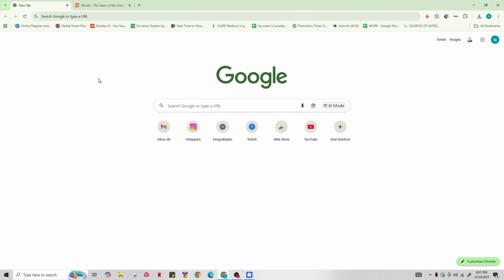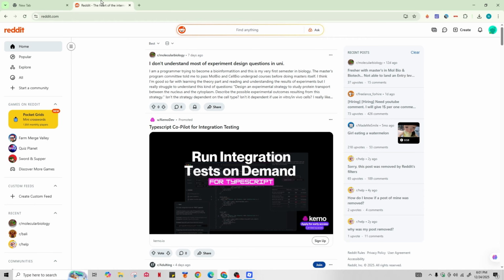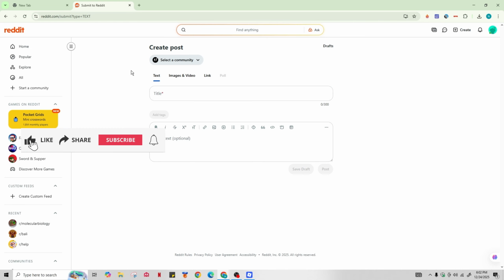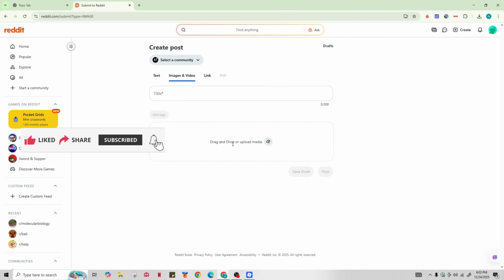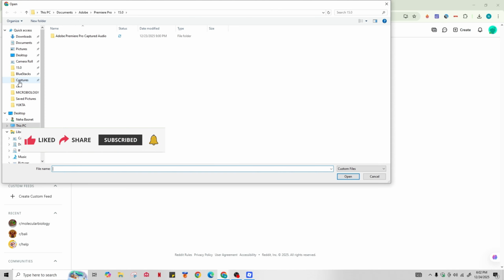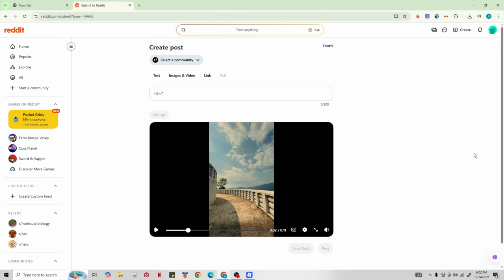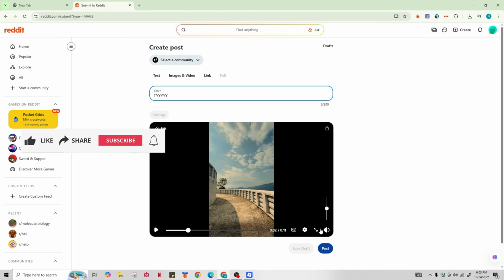How To Upload Videos On Reddit With Sound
Here’s a SEO-optimized YouTube video description for your topic, written in a similar high-CTR style:

Want to upload videos on Reddit with sound but facing issues like muted audio or no sound after posting? 🔊📹 This step-by-step 2025 guide will show you exactly how to upload videos on Reddit with sound enabled, so your content plays perfectly for viewers.

What You’ll Learn in This Video:
✅ How to upload videos on Reddit with sound (mobile & desktop)
✅ Why Reddit videos upload without sound and how to fix it
✅ Best video formats and settings for Reddit audio
✅ Common Reddit video upload mistakes to avoid

Whether you’re posting memes, tutorials, or clips, this tutorial will help you make sure your Reddit videos play with clear audio every time.

📌 Chapters:
⏱ 0:00 – Introduction
⏱ 0:10 – How To Upload Videos On Reddit With Sound